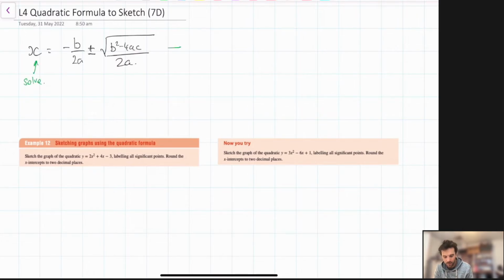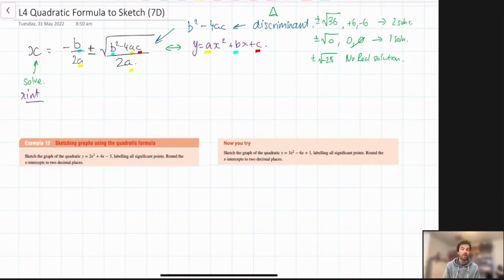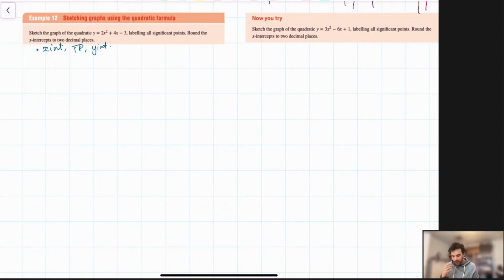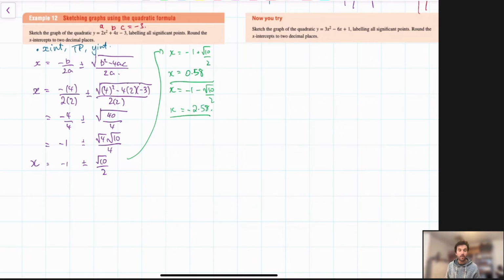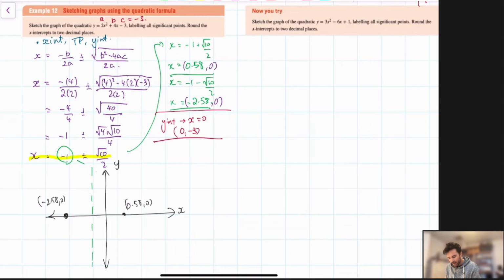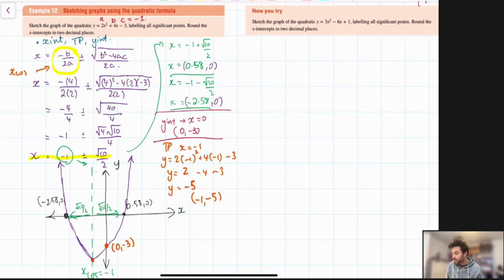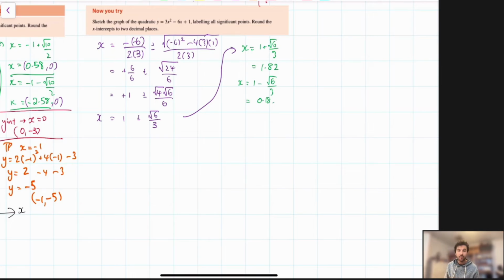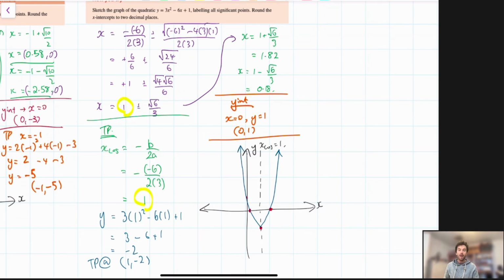Parabolas L4 Eg 12 Sketching using the quadratic formula